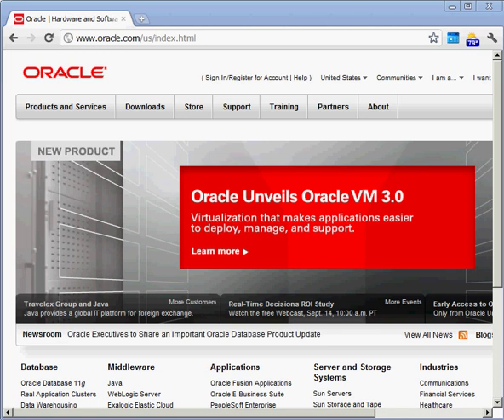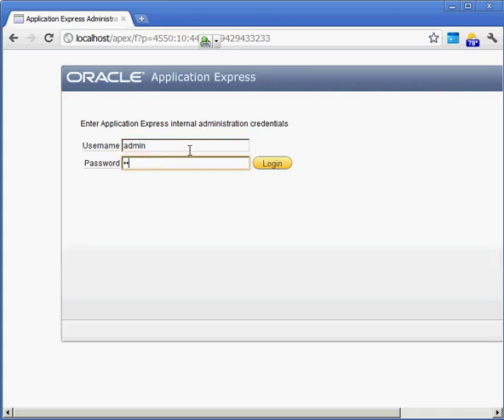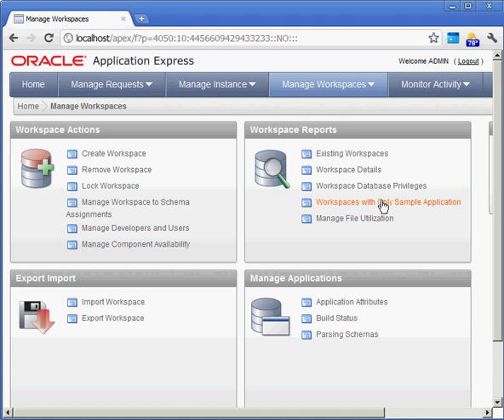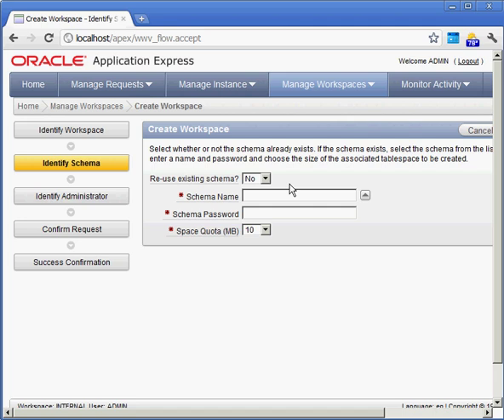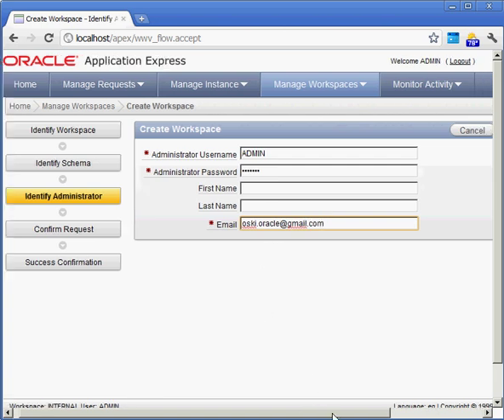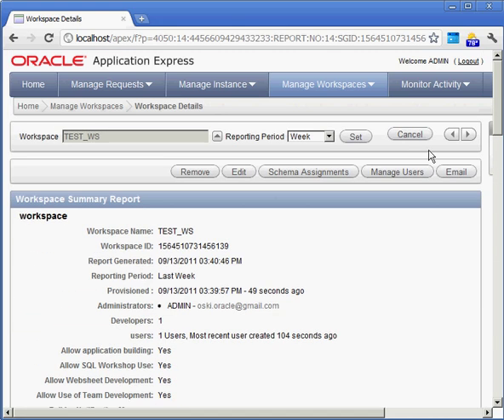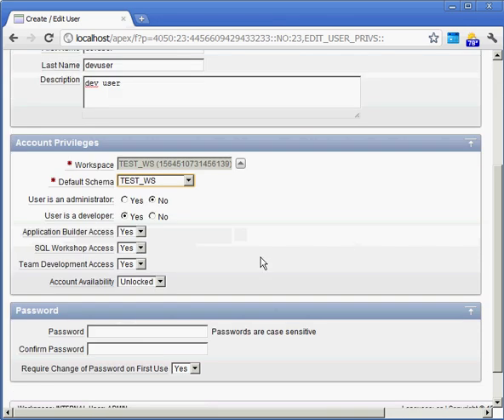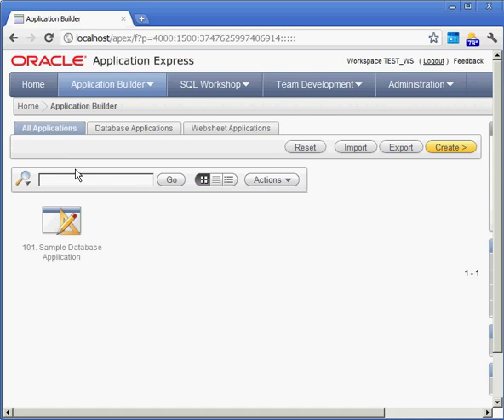Oracle Application Express - Workspaces